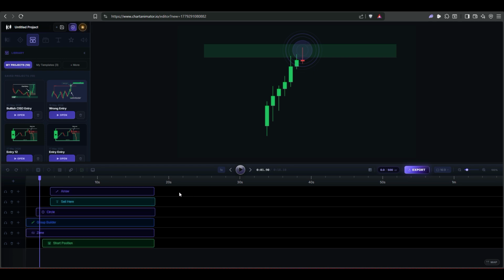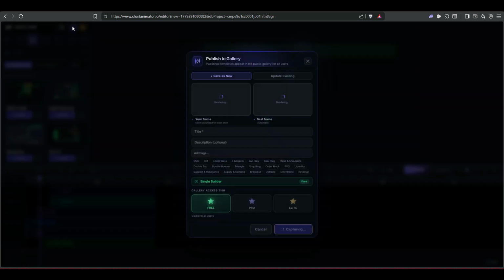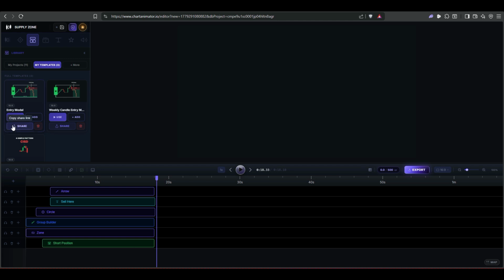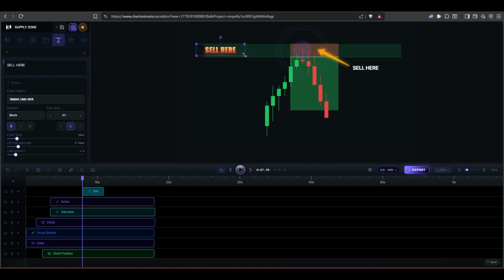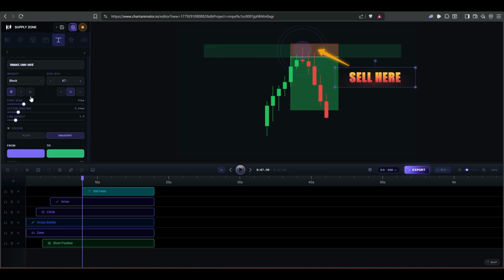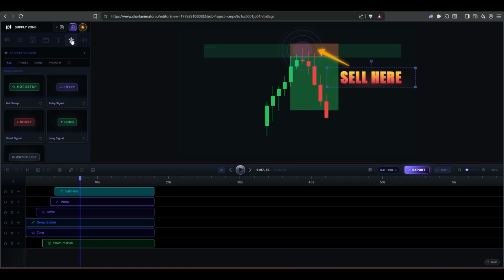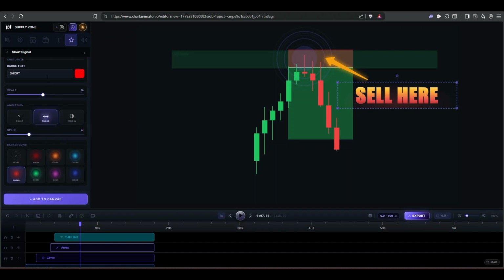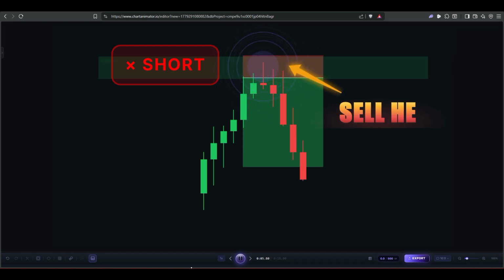Animated Text & Trading Stickers That Make Chart Videos Look Professional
Pro text presets, animated stickers and the full template library.

Gradient shimmer, neon signal, gold foil text - and stickers that pop on with built-in animation.

This is what separates posting charts from building a brand.